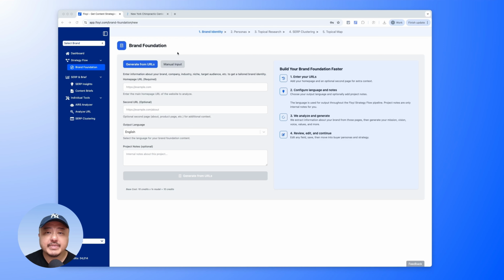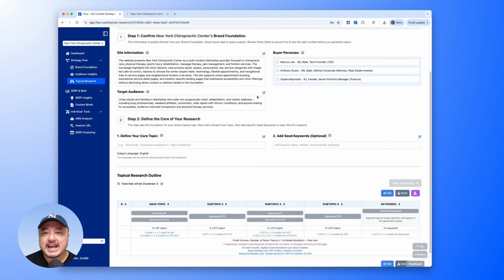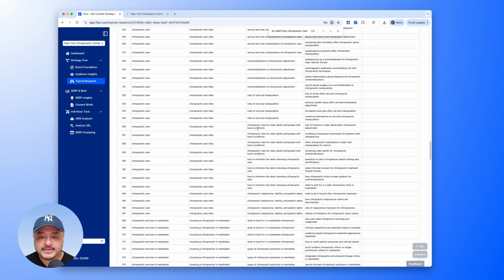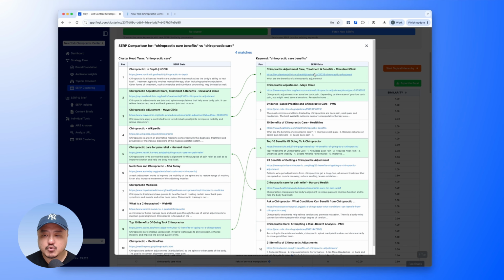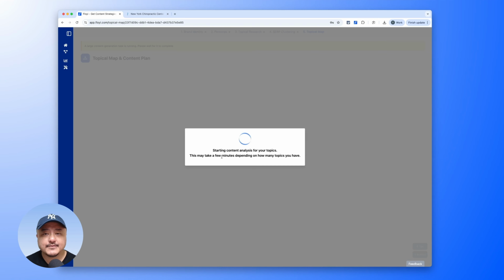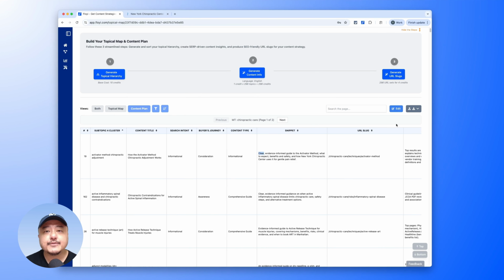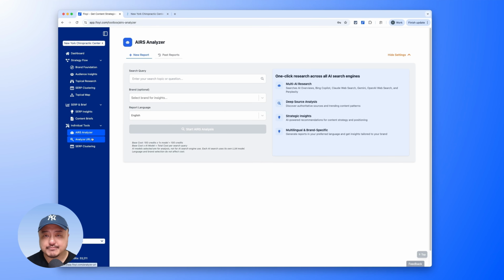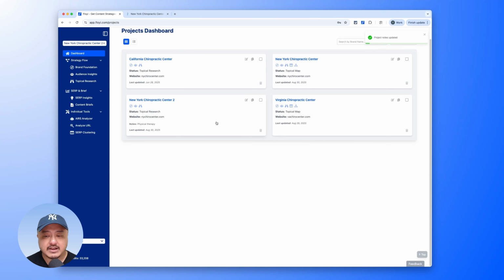Floyi Walkthrough: Topical Maps & Topical Authority Made Simple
AI search engines like ChatGPT, Perplexity, and Bing Copilot are changing how people find answers. Ranking in Google alone is no longer enough. Floyi helps you win across both traditional and AI-driven search.

In this full walkthrough, you’ll see how Floyi takes you from brand to authority:

- Build your brand foundation
- Define your audience personas
- Run topical research and clustering
- Generate 4-level topical maps
- Create actionable content briefs
- Analyze classic and AI search results with the AIRS Analyzer

Whether you’re an SEO, agency, or content strategist, this demo shows how to go from scattered data to a clear, actionable plan.

Floyi makes building topical maps and topical authority simple - so your brand stands out everywhere people search.